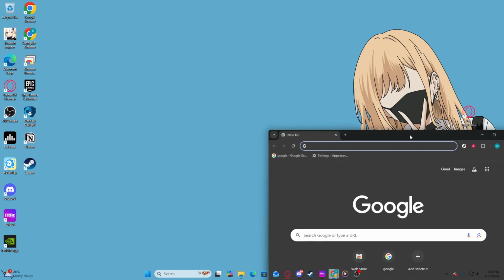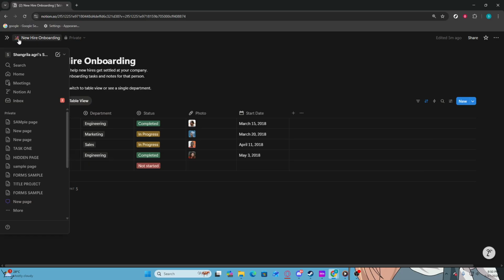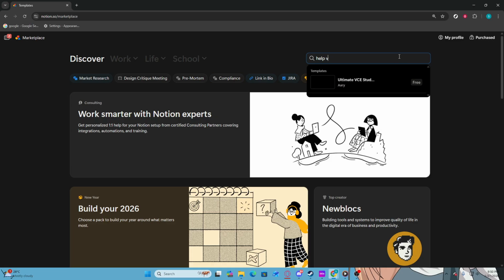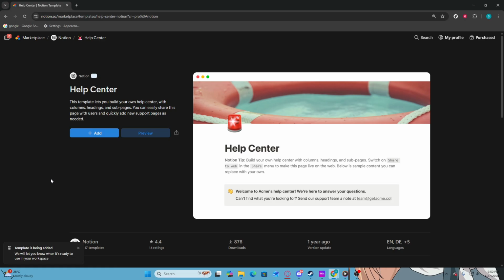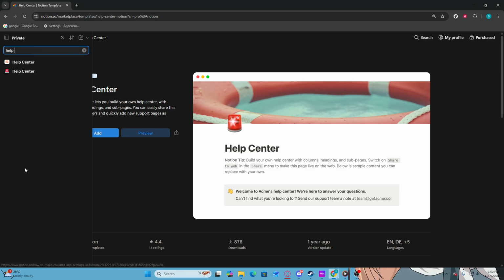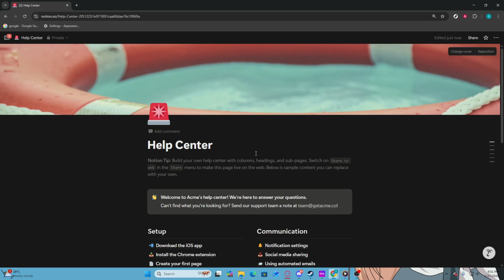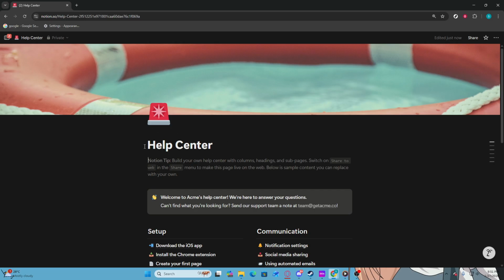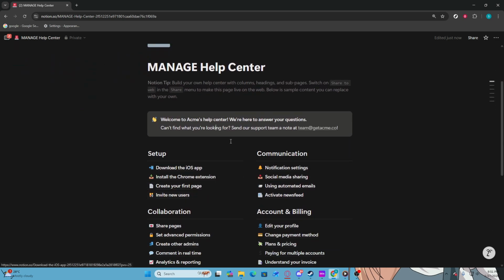How to build a help center in Notion [FULL GUIDE]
In today's Video we cover, How to build a help center in Notion